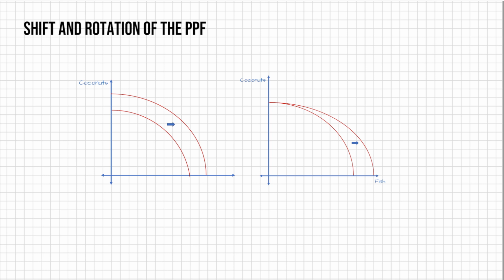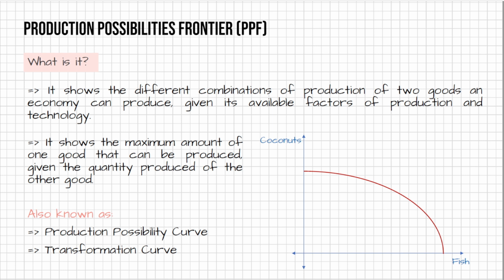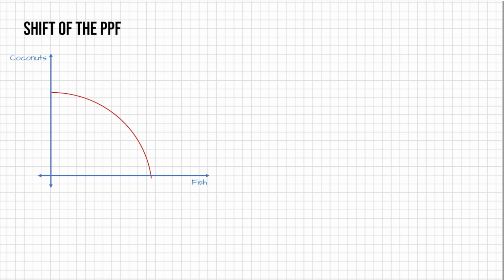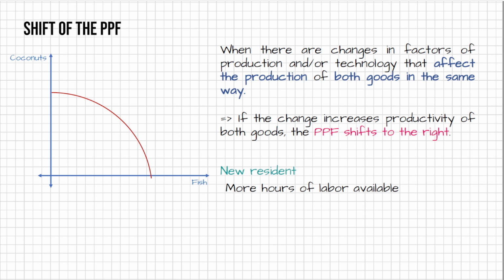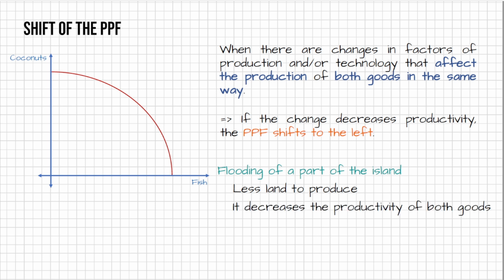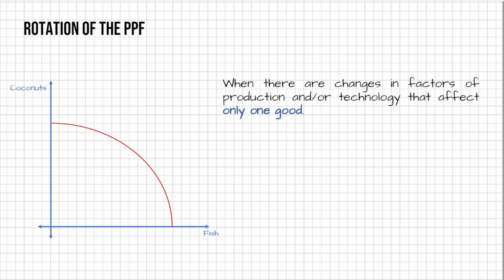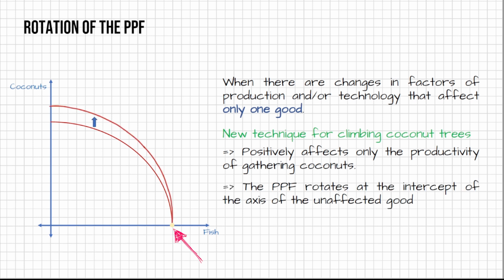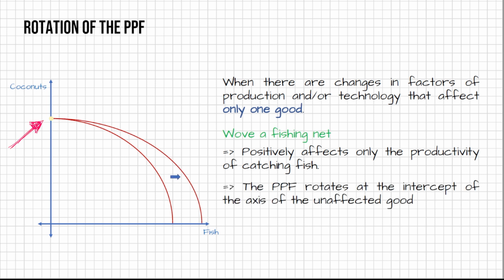PPF: Shift vs. Rotation Explained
What makes the Production Possibilities Frontier shift — and what makes it rotate instead? In this lesson we break down how changes in factors of production and technology affect the PPF differently depending on whether they impact both goods at once (a shift) or just one of them (a rotation), using our coconuts-and-fish economy example.

Chapters:
0:00 Intro
0:25 Brief Review
0:53 Shift of the PPF
2:00 Rotation of the PPF